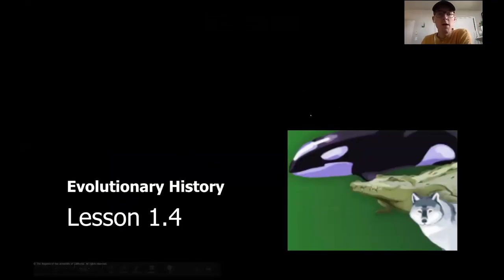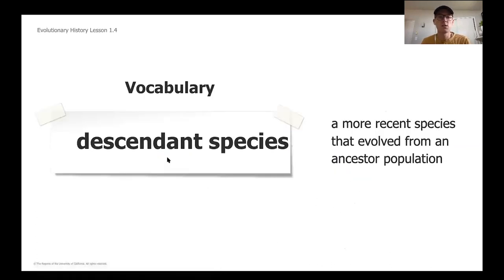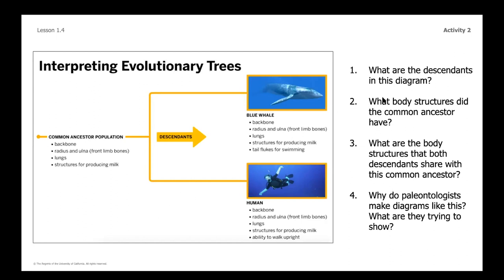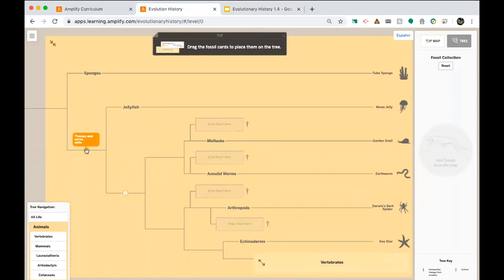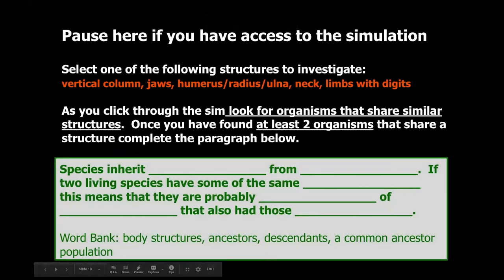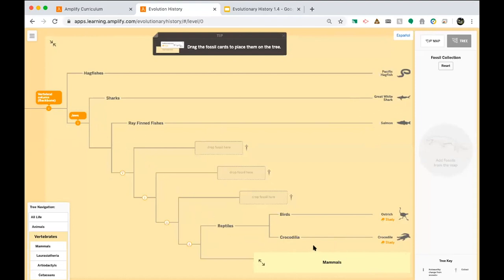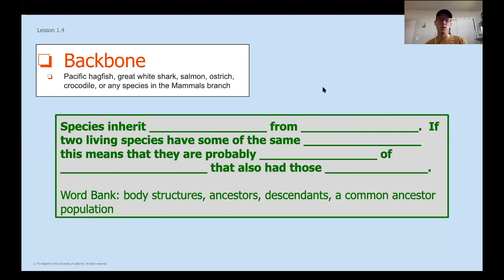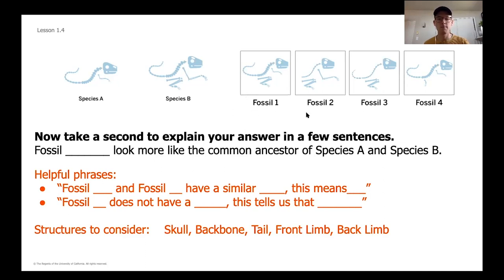Science, 8th Grade, 5/14, Evolutionary History